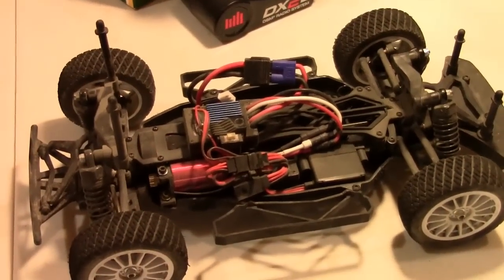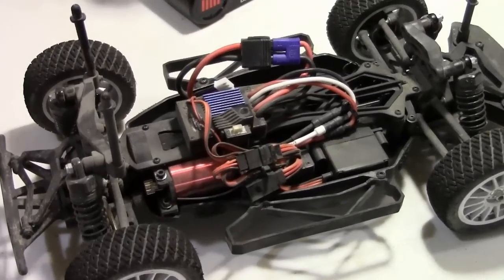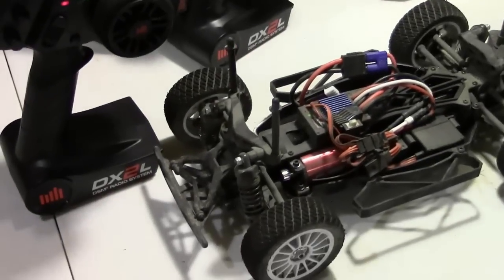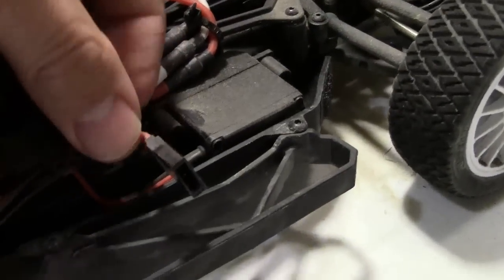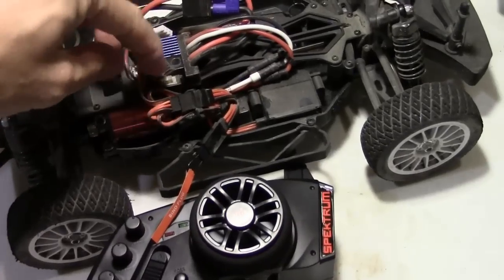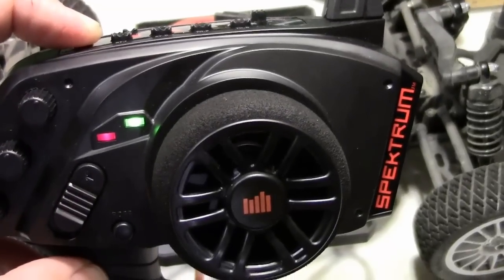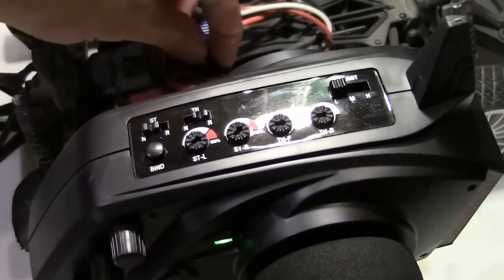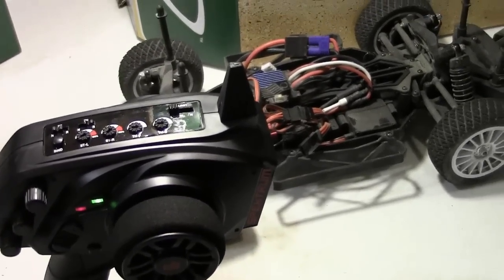How To Bind Your DX2L Remove To The Spektrum Receiver - HOW TO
I hope this helps any of you out there wondering how to do it, How To Bind Your DX2L Remove To The Spektrum Receiver - HOW TO